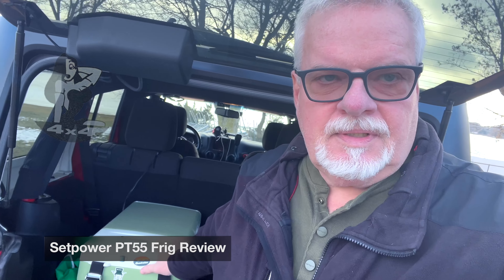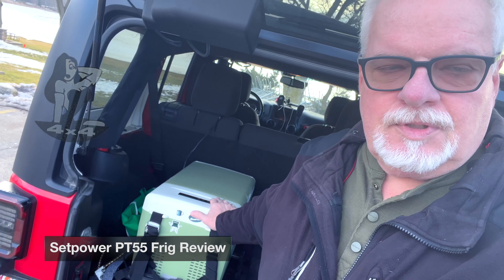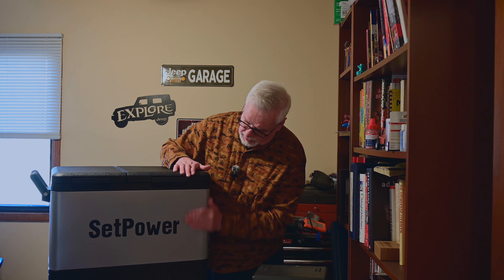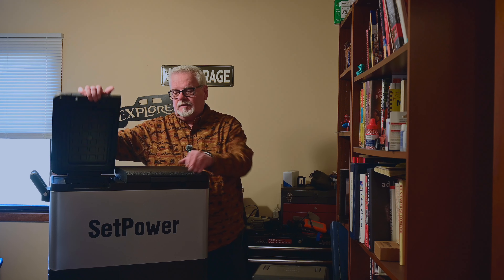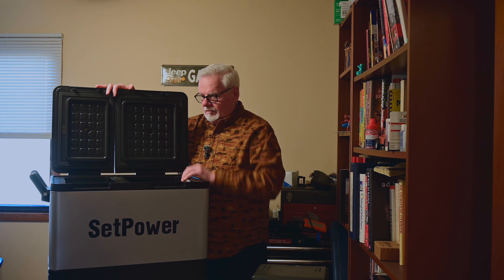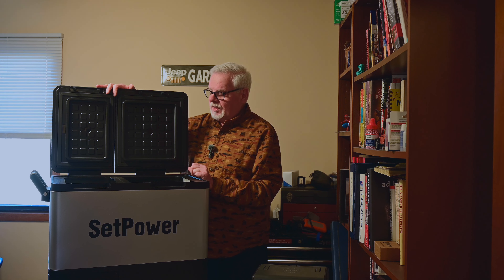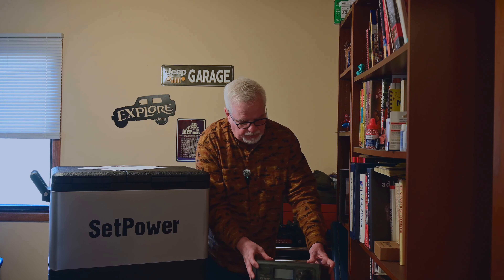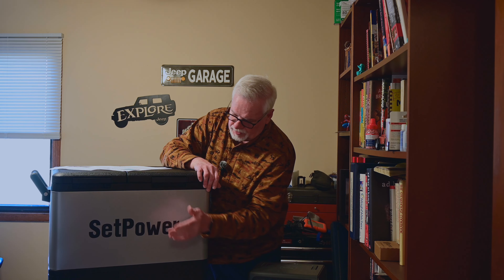SetPower Frig Review, is this a great value?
Review of the Setpower PT55 Duel Zone Refrigerator. These units support some impressive features, including:
-A three-year warranty on the compressor.
-Frig/Freezer Combo/Duel Zone
-up to 40degree anti-shaking
-Have Max and an eco-mode
-Built-in lights
-Battery Protection
-Fast cooling, in 15 minutes

And right now, on a really good deal through Amazon.

Amazon Link SetrPower PT55

Note: Set Power does not endorse me, but if you decide to buy through my Amazon link, I get a small commission, which I really appreciate as It helps me continue to share content for you.